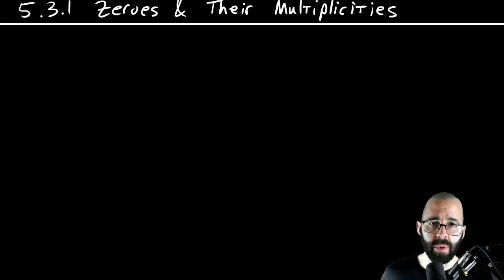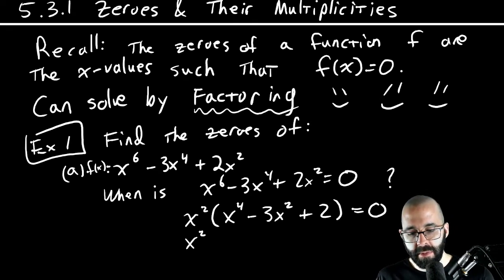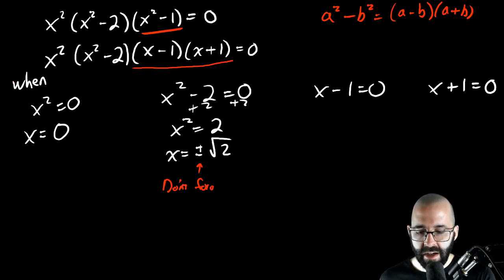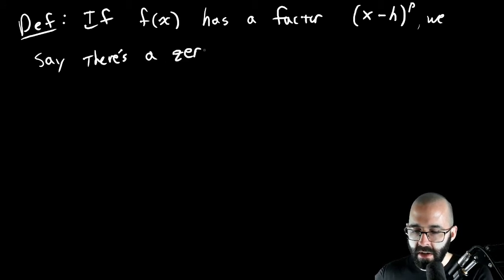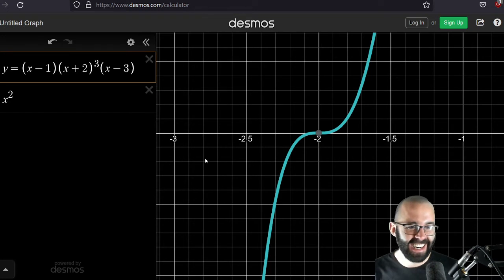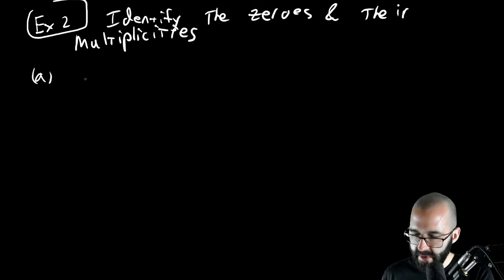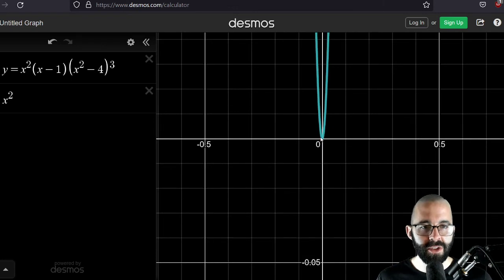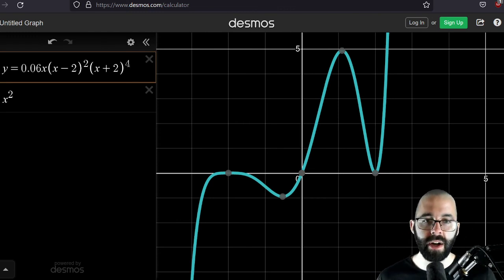5 3 1 Zeroes and Their Multiplicities